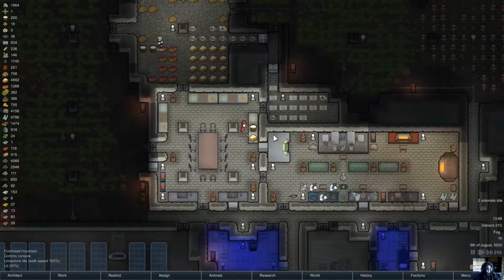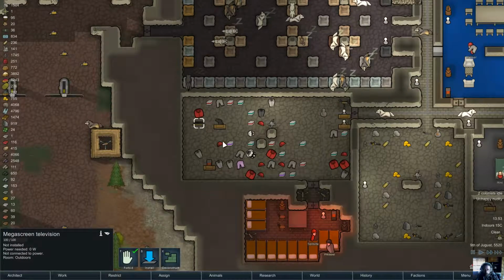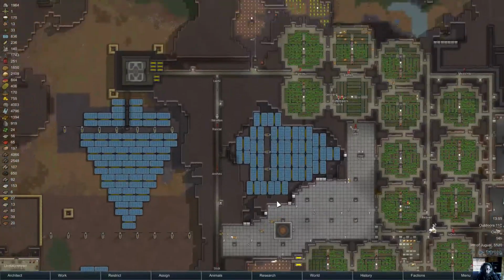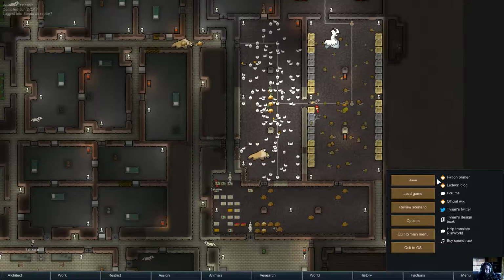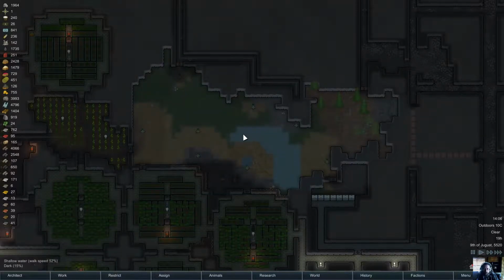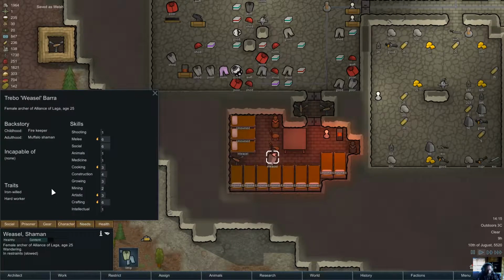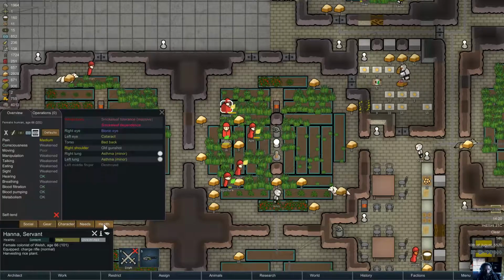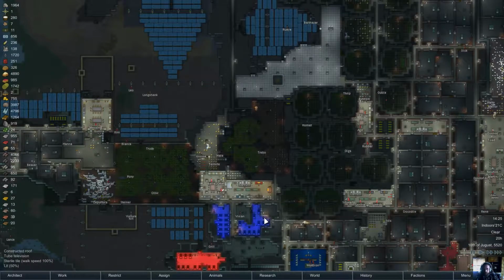Games For Malcolm - RimWorld - Welsh - Yorkie Fur?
Yeah, I think we will. Let's see how fast we can breed them. 78 colonists now.